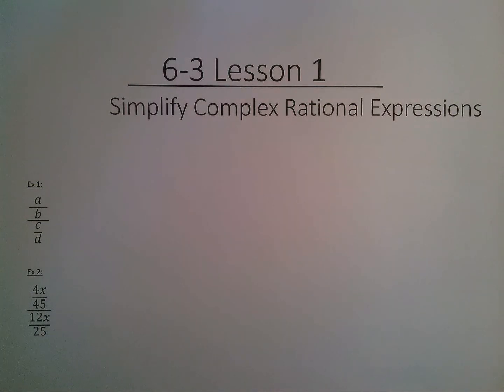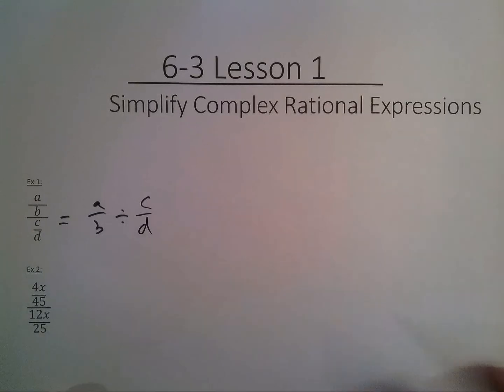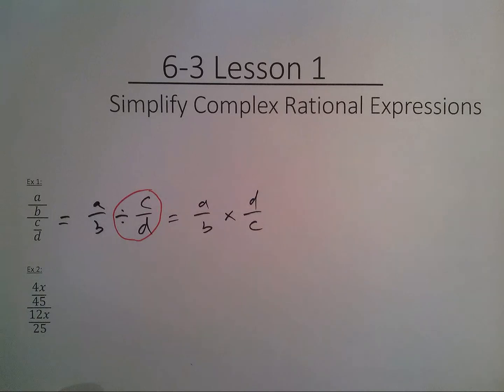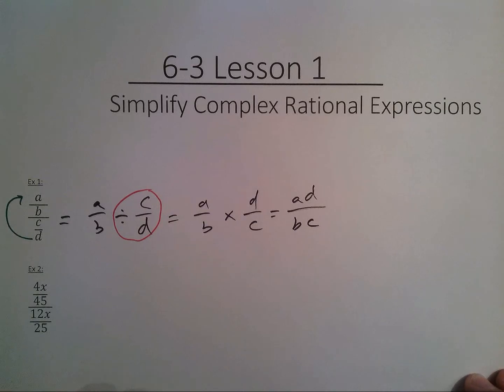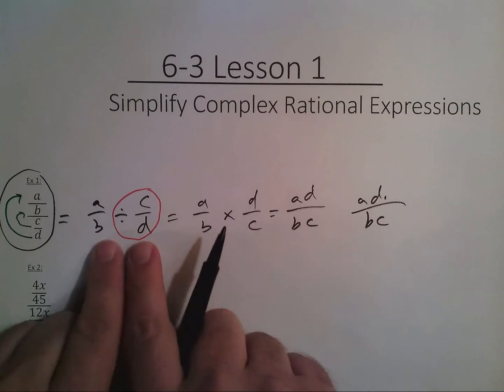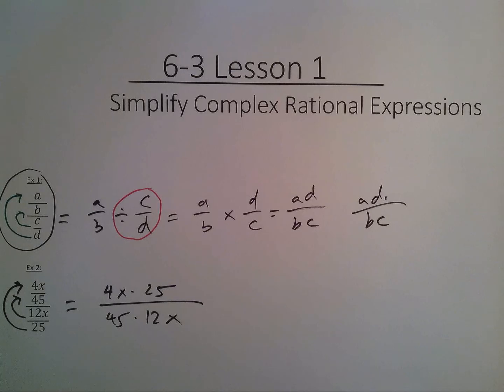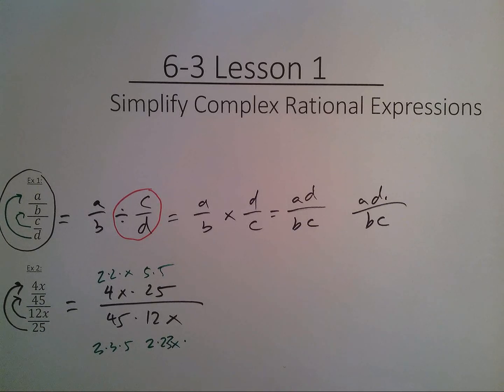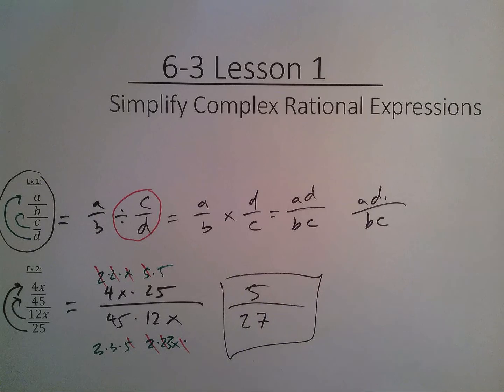6 3 Lesson 1 Simplify Complex Rational Expressions